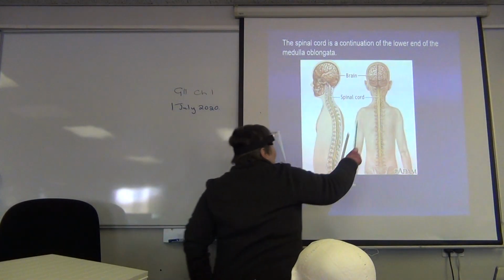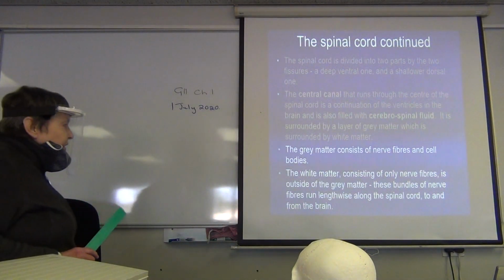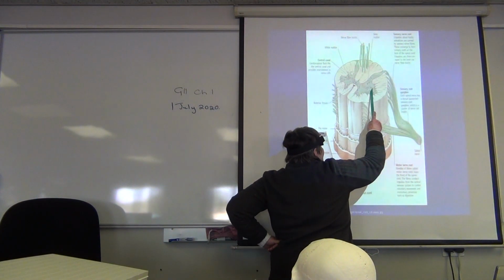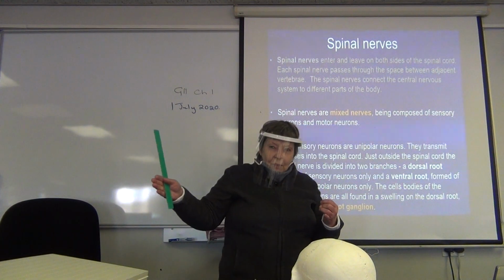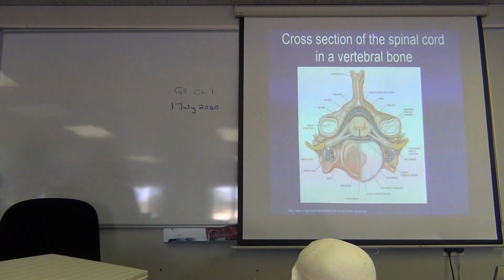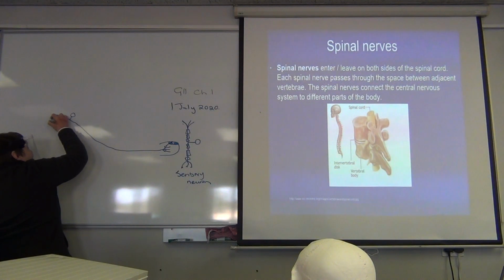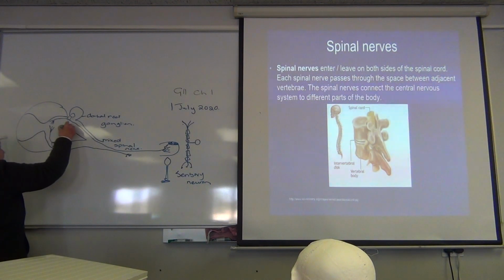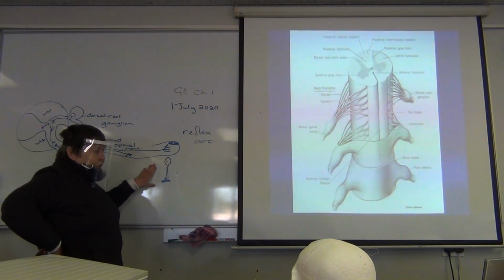Gr11 LS (Mrs Page) 01 July Lesson 1